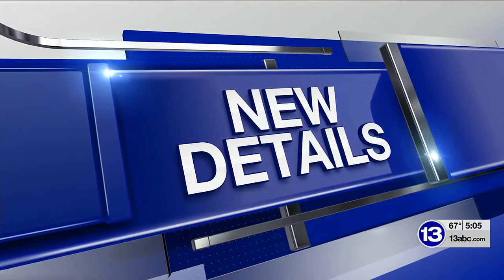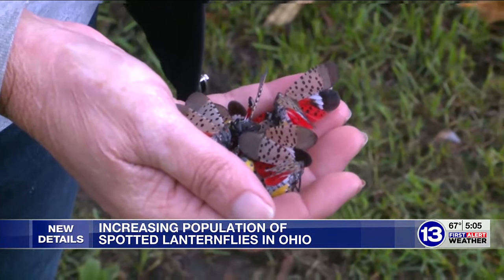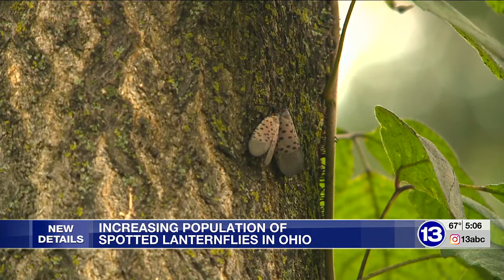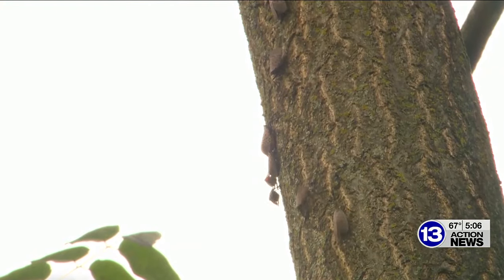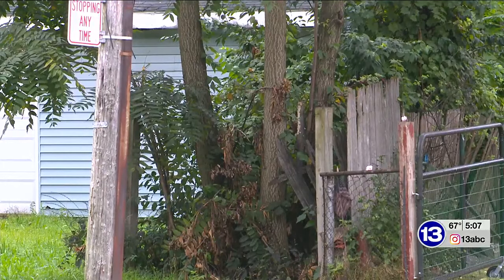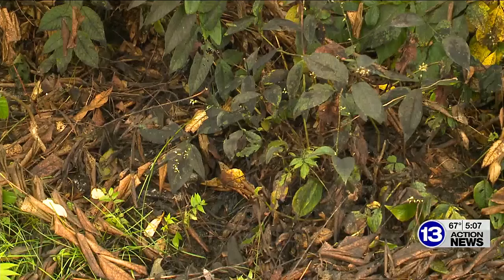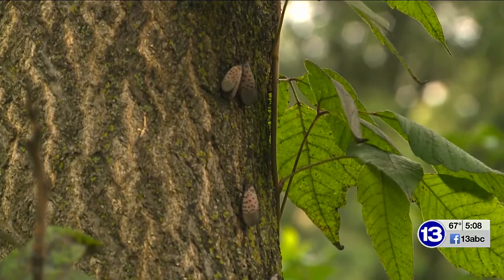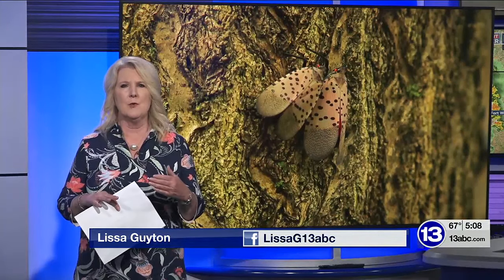Ohio Lanternfly population increasing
According to officials with the Ohio Department of Agriculture, the spotted lanternfly was first found in the U.S. nearly a decade ago.